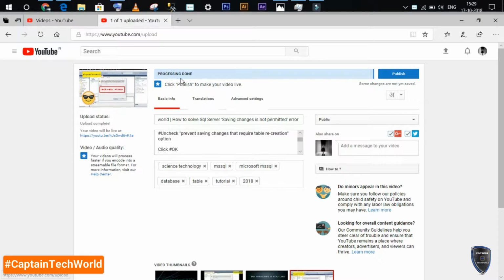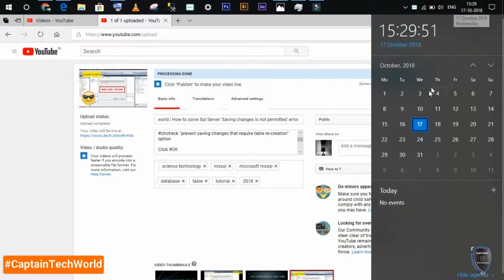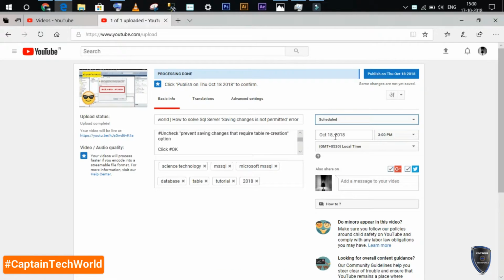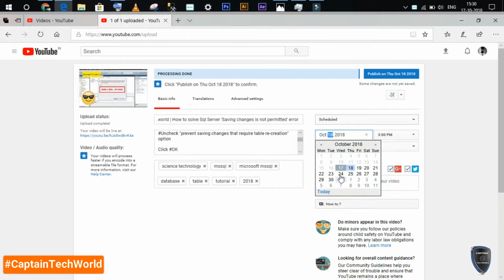CaptainTechWorld | How To Schedule A YouTube Video Upload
Hey all.. in this video we'll see how to schedule our youtube videos. Remember uploading the all your youtube videos at once is never a wise idea. So how do we schedule our videos?? follow the video and lets get started...